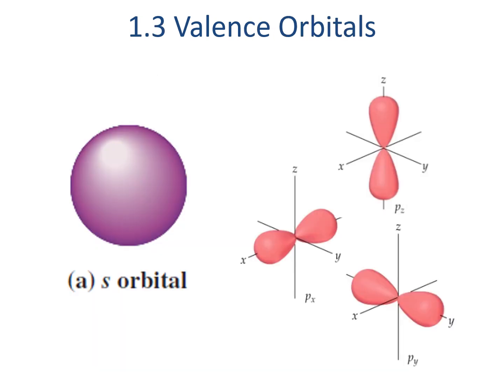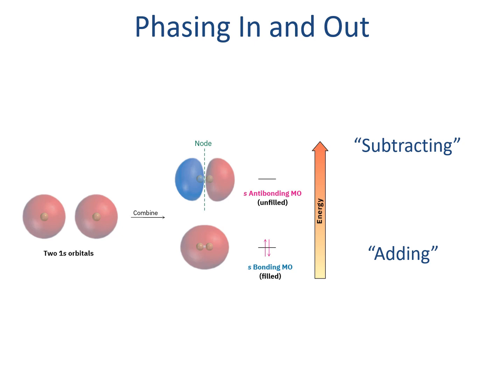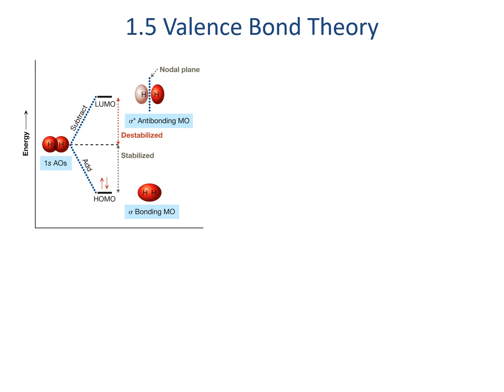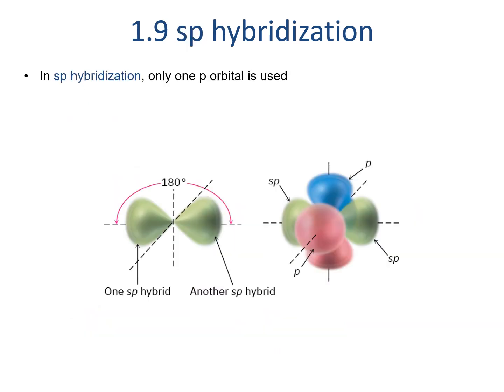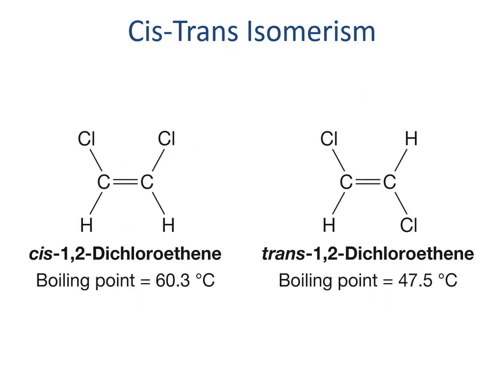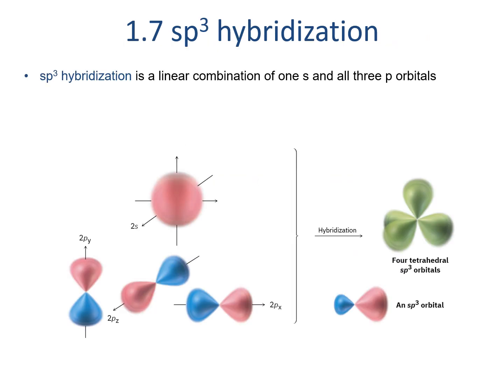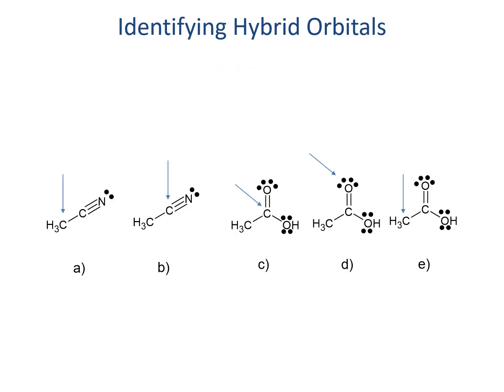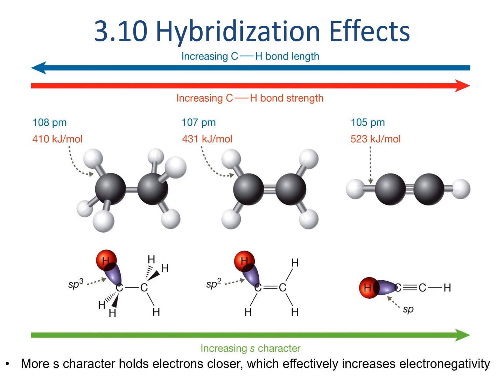205 Ch 1 5 11 Hybridization Bond Angle and Type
Organic Chemistry I Lecture to accompany McMurry's "Organic Chemistry: A Tenth Edition", an OER available from OpenStax